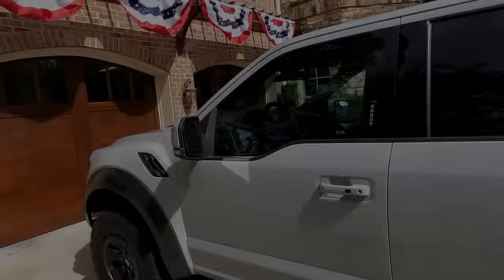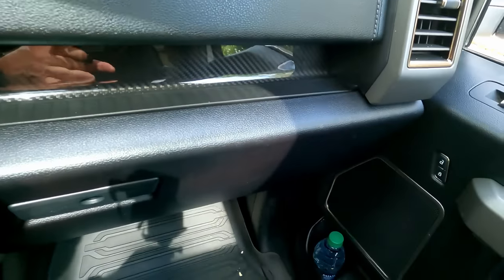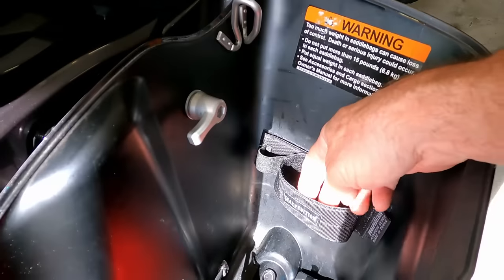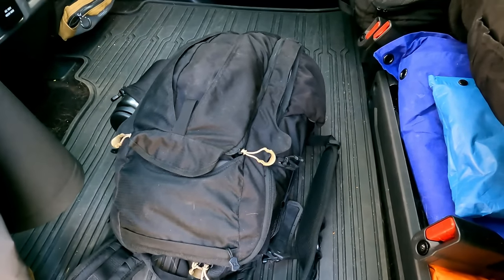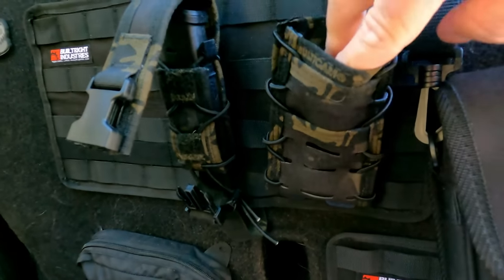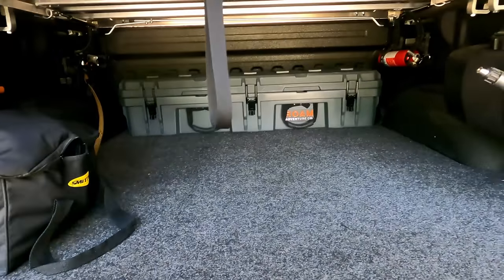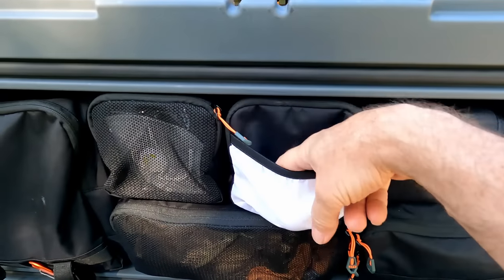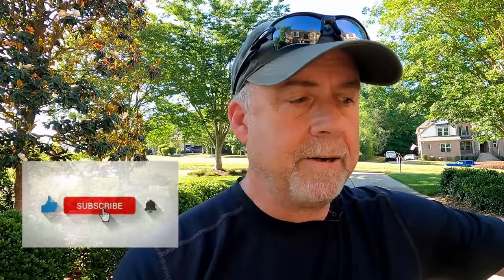Truck EDC - Everyday & Emergency Gear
I feel being prepared is most important while traveling away from home when your options are much more limited.   Preparedness can influence all levels of need, from convenience to necessity.  Hopefully 99% of the time you will find that your gear is simply making life easier.

Links to Some Products Discussed (buying through the provided links will help the channel while not costing you any more):
BuiltRight Industries (Mounting Hardware on Dash, in Console, Velcro Molle on Back Seat, and In Truck Bed
Olight Warrior Mini Flashlight
Gerber Center Drive Multi Tool
Electronic Road Flares
Gransfors Bruks Wildlife Hatchet
Collapsible Dog Bowl
ZT Knife
Maxpedition Pistol Mount
Baofeng Comms
Frogg Toggs Poncho
Streamlight Protac Flashlight
CRT Minimalist Neck Knife
GooLoo Jump Start
ARB Tire Repair Kit
WARN Soft Shackle
Rhino Tow Strap
Rhino Tree Saver
Mechanix Work Gloves
Headrest IFAK
Multi Charging Cable

Timeline:
0:00 - 1:00 - Intro
1:00 - 7:45 - Front Seat Area
7:45 - 16:35 - Rear Seat Area
16:35 - 18:44 - Truck Bed
18:44 - 23:45 - Recovery Gear Case
23:45 - 24:11 - Thank you and Please Like and Subscribe!!

Cool Stuff Reference Time Line and Links:
1:43 - 3:00 - Dash Mount for Phone and Go Pro
4:25 - 4:55 - BuiltRight Console Mount
6:47 - 7:46 - Handgun Mount
8:20 - 8:50 - Tool Bag  and Vertx EDC Bag
9:35 - 9:50 - ZT Knife
9:55 - 10:18 - Sig Sauer Binos
12:25 - 13:04 - Gransfors Bruk Hatchet
13:30 - 13:55 - Electric Flares
14:40 - 15:07 - IFAK
15:44 - 16:00 - Baofeng Comms
17:00 - 17:16 - Water Port
17:35 - 17:52 - Fiskers Axe
17:55 - 18:05 - Rotopax
18:20 - 18:43 - Smittybuilt Mobile Air Compressor
19:00 - Roam Adventure Rugged Case
20:38 - Fiskers Saw
20:50 - Soft Shackles
22:00 - GooLoo 4000 Jump Starter
23:25 - Glock Shovel